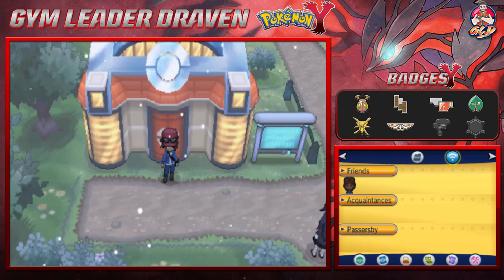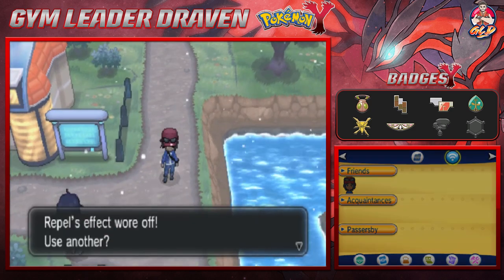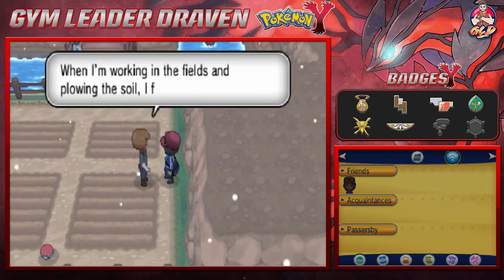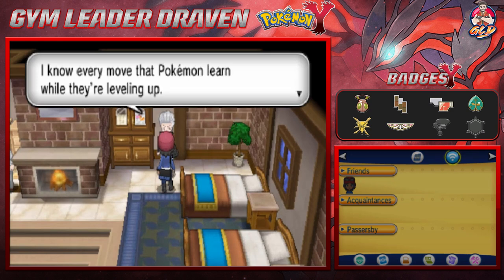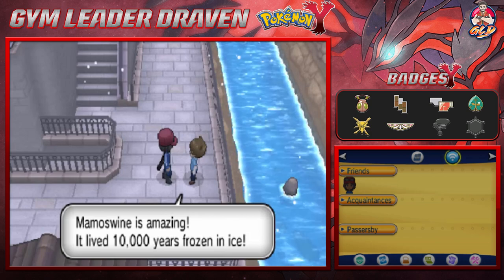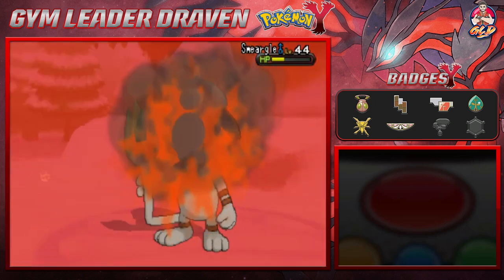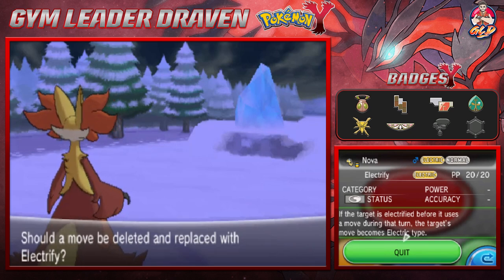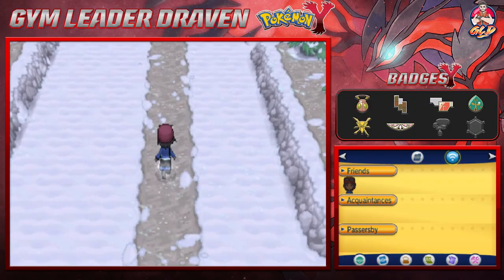Pokemon Y Walkthrough (2024) Part 31: Frost Cavern!